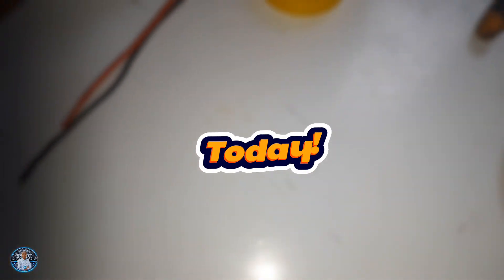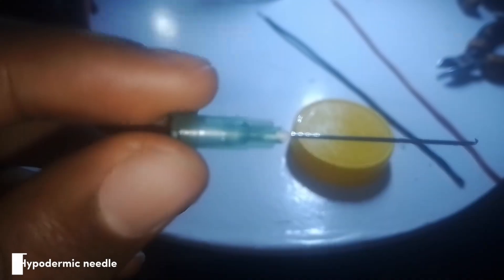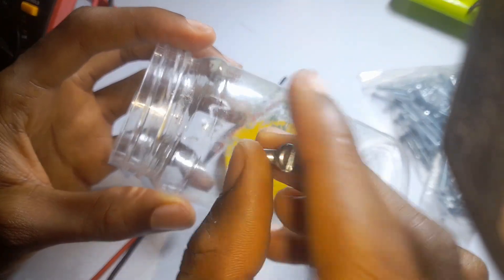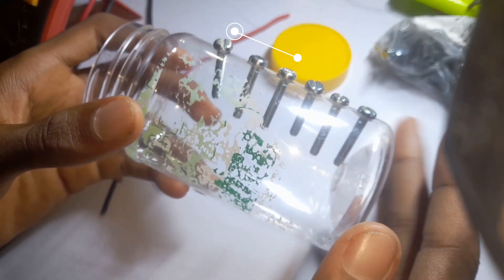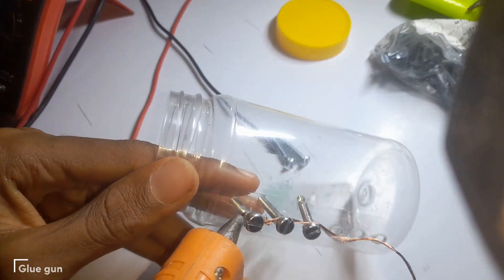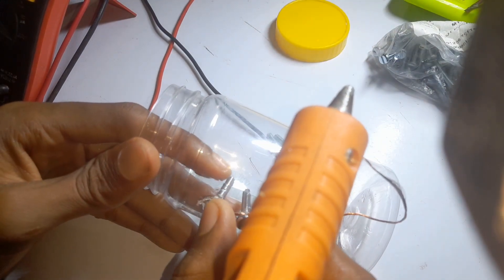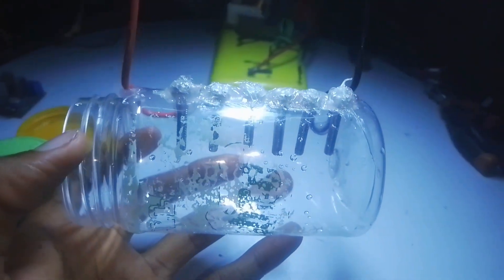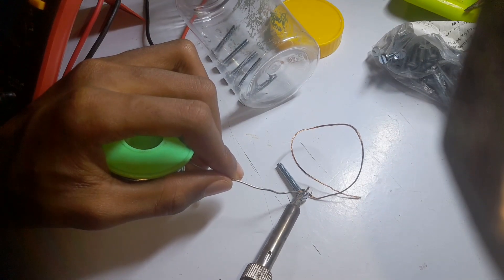Can water create Fire? - Let's find out!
Can you really make fire from water? YES! In this video, I show you a step-by-step hydrogen gas experiment using saltwater, bolts, and a 12V source. Watch as I extract hydrogen bubbles from water using electrolysis, and light them up into a mini flame using just Screws. 🔥

📌 What you'll see in this video:

How to prepare saltwater for electrolysis

Connecting 6 bolts to 12V power (3 positive, 3 negative)

Collecting hydrogen gas from the bubbles

Creating fire from the extracted gas!

This is a fun science project and a cool way to understand how electrolysis and hydrogen energy work.